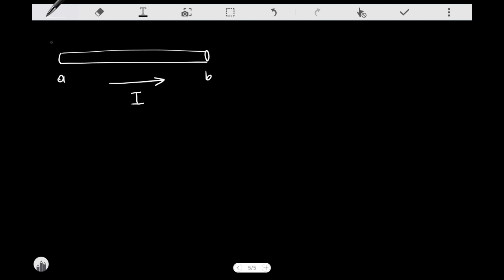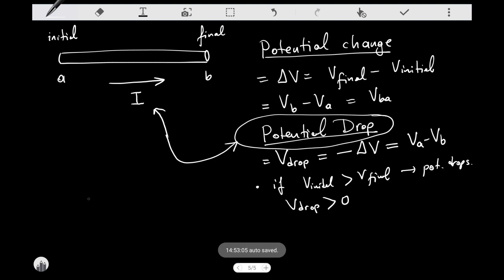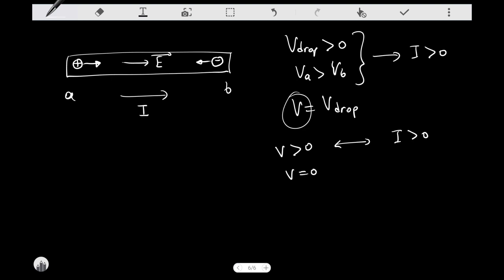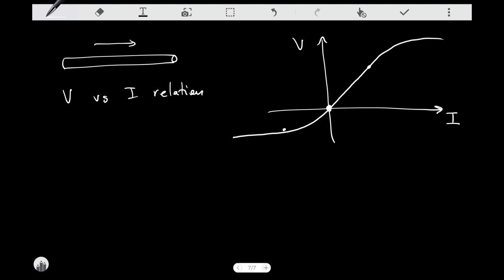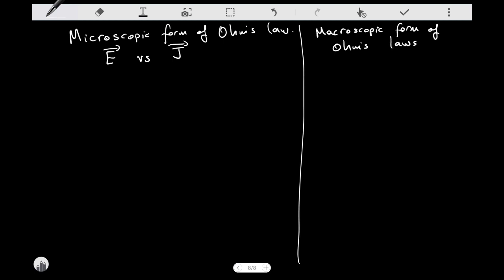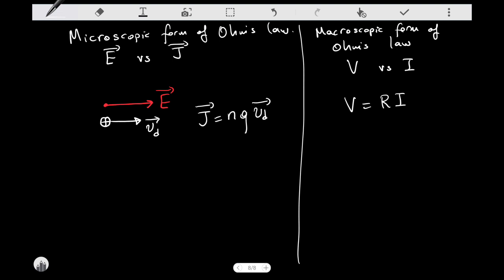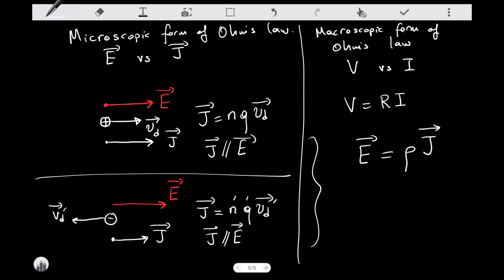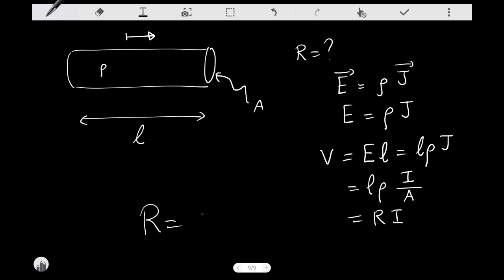g25-2a-exp Potential drop and Ohms law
Potential drop is defined and Ohm's law is described